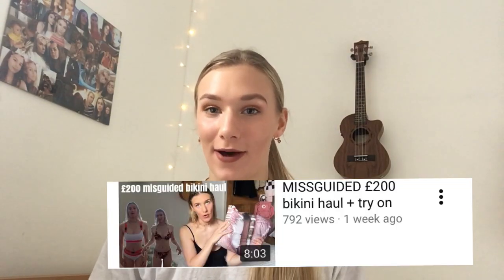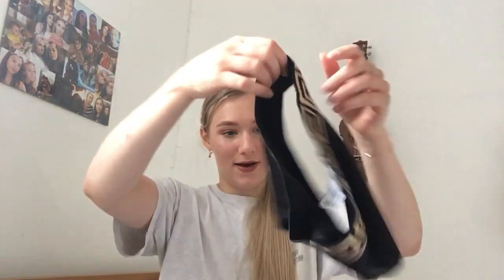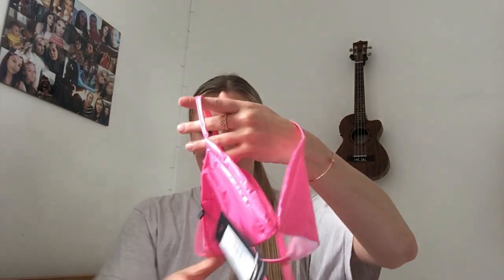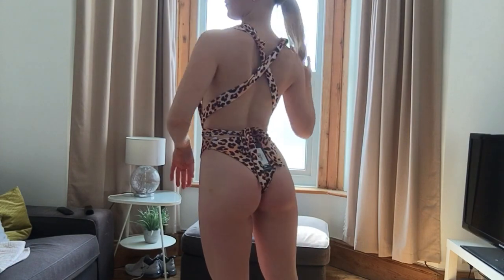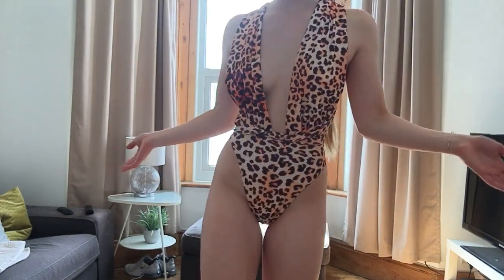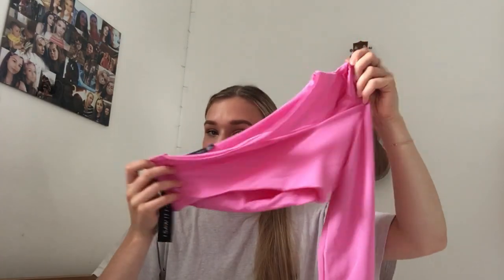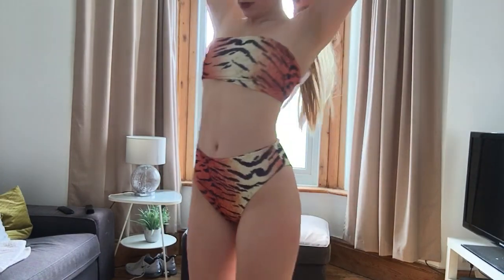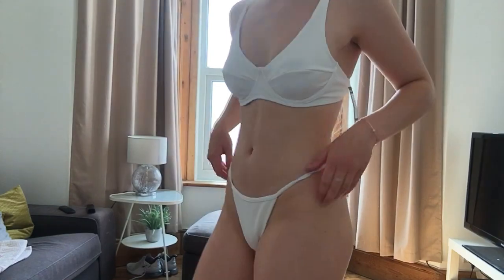Huge I SAW IT FIRST £200 bikini haul + try on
In this video I show you all the bikinis I bought from I SAW IT FIRST including ones from the love island collection!

My next subscriber goal is set at 100, so I would appreciate if anyone could help towards achieving my goal!

If you like this video you might like this one!